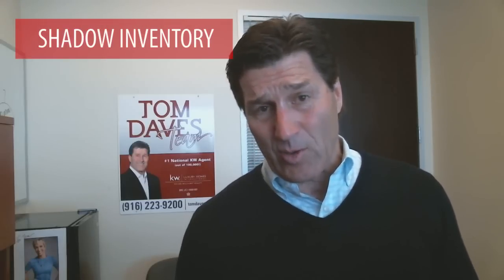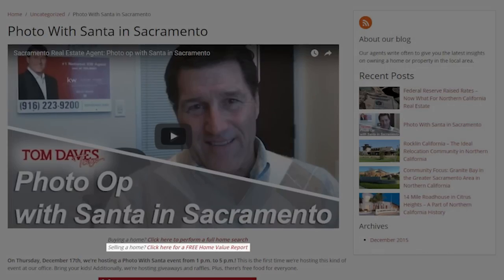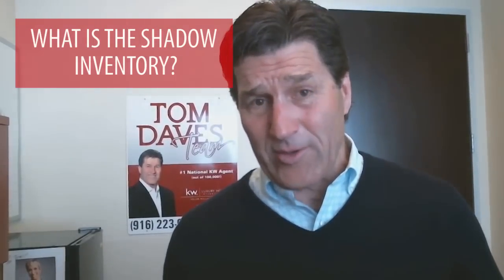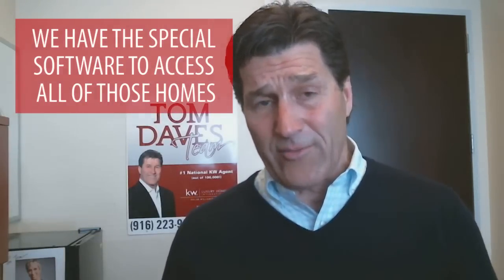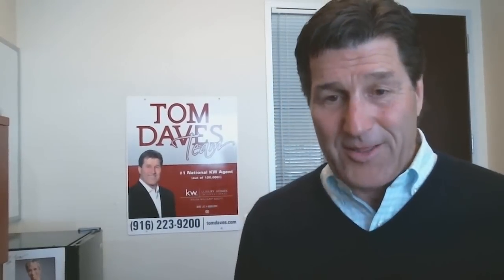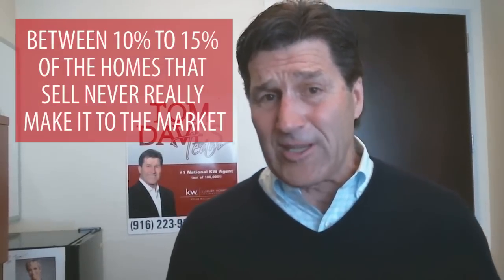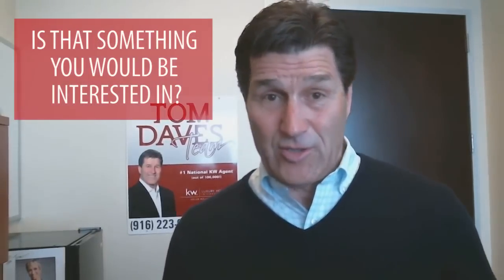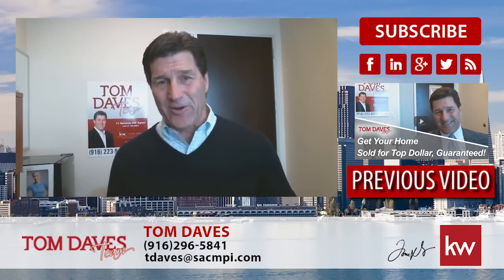Sacramento Real Estate Agent: There are more homes for sale than you think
Our area is at a three-year low of inventory. It’s tough for buyers in our market to find good homes for sale. We have a solution that may be able to help, shadow listings. We have listings that are not technically on the market, but are available to purchase. This also includes expired, withdrawn, and cancelled listings. To hear how we can give you the most comprehensive access to available homes for sale in our area, watch this short video.

Buying a Sacramento Area Home? Search ALL Homes For Sale

Selling Your Sacramento Area Home?

Tom Daves
Tom Daves Team
Sacramento, California